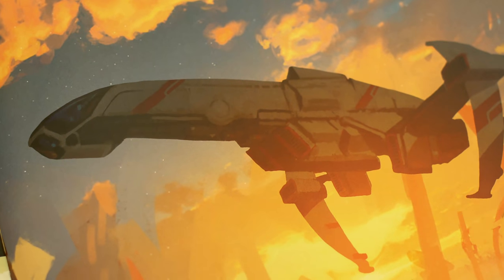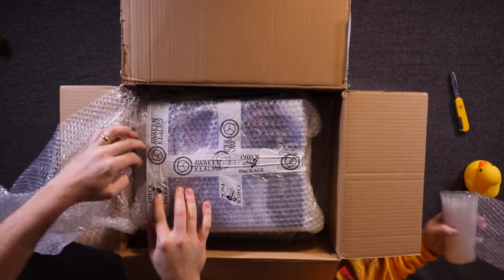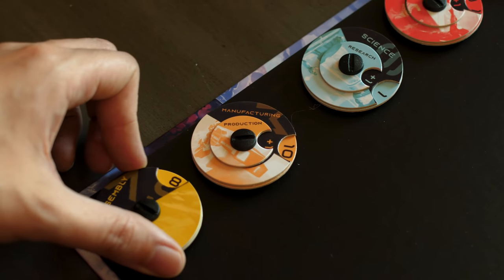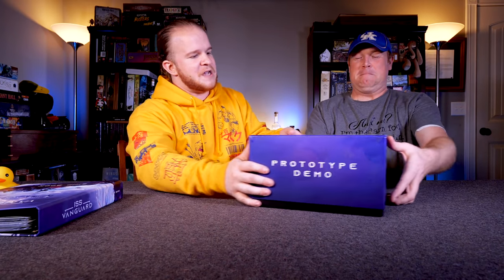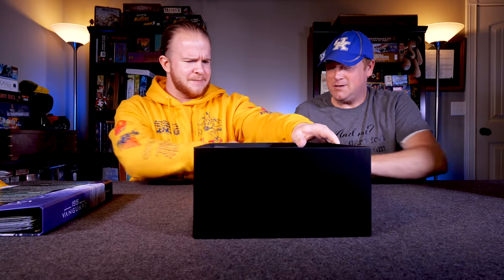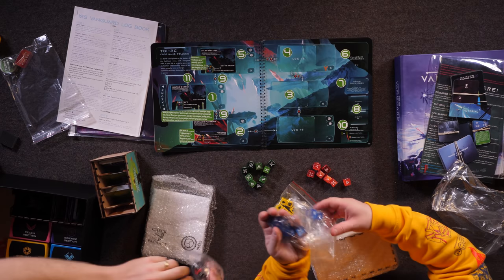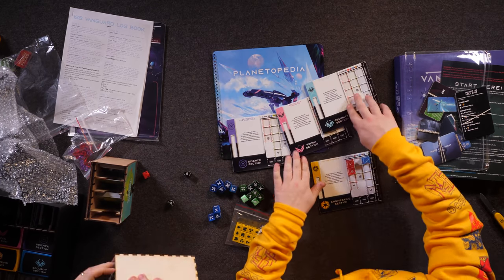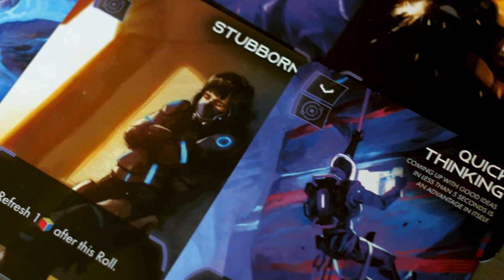ISS Vanguard by Awaken Realms - Quackalope Unboxing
- Check out the Project on Gamefound -

ISS Vanguard is a 1-4 player co-operative, campaign Board Game. It will bring players right into epic Sci-Fi adventure, as they will play as 4 sections (security, recon, science, engineering) onboard the first human ship with the possibility to reach outer space.
The campaign will introduce a unique story written by Krzysztof Piskorski (Tainted Grail) full of hard player choices, twists, and branching storylines.

The gameplay is divided into 2 main stages: Ship phase and landing on planets.

During the Ship phase, players will manage their ship (binder with printed sleeves), where every section will have to make gameplay decisions such us:
Healing your wounded crew
Deciding to what galaxy travel next
Building ship upgrades
Researching found discoveries
Manufacturing new equipment or even new landers
Hiring new crew members for your faction
Delegating your crew for different jobs or training
Managing dangerous situations on board

Then, you will prepare your crew for landing on the next planet, in the search of answers to humanity's biggest questions. Together you will pick a lander and customize it with modules, then each section will choose a crew member to take on a mission ( more experienced crew members will have better ranks ), deck-build skills deck, take equipment, and choose dices for his character.
The game will come with over 100 different Crew members, each with unique characteristics.

After landing on the planet, characters will proceed with exploring them by using dice management, combined with action cards and special equipment. Planets will be represented by 2-pages in the planet book and consist of PoI (point of interest), where players will be able to perform actions in order to take samples, discover new minerals or some alien technology.

But obviously, those alien planets are full of hazards – from environmental, weather up to advance and less advance living forms. Each planet will have its own mission to complete and as a side objective players will try to gather discoveries (used on the ship) and rank up their characters by fulfilling their special missions.

During all phases of the games, players will be directed to Log-book, consisting of story encounters, often written in the form of action-packed dialogues between the characters.